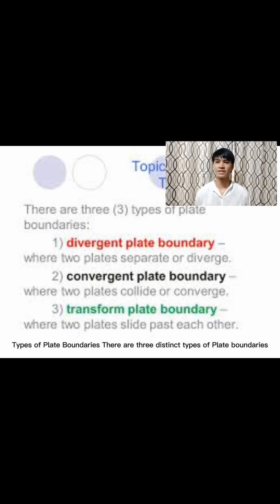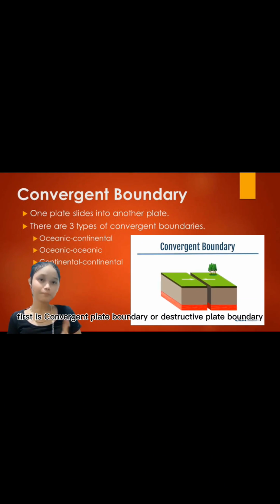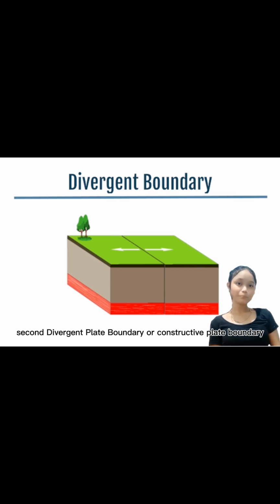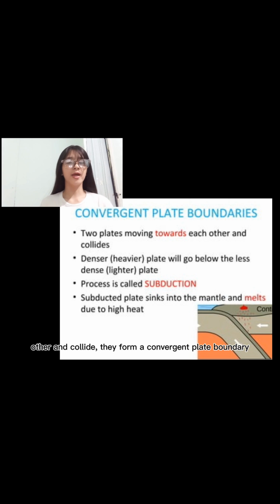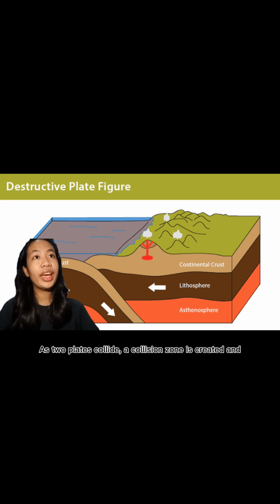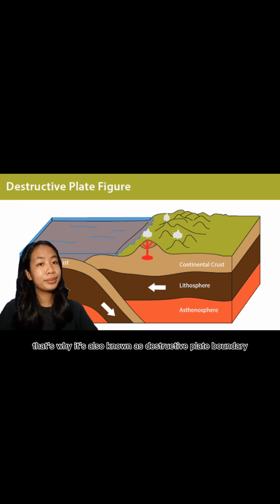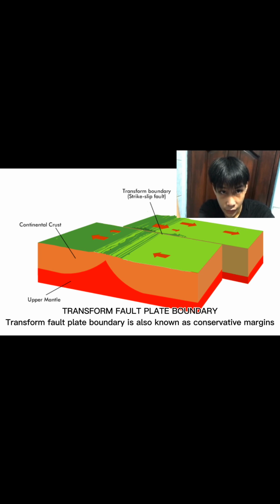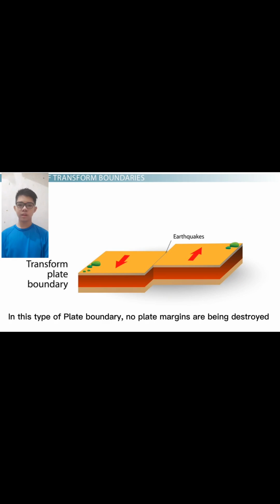Types of Plate Boundary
Plate tectonics explains the motion of lithosphere fragments, which float on the semi-fluid asthenosphere, facilitating their movement. Plate tectonics is categorized into three types: destructive, constructive, and conservative. Earthquakes and various geological processes result from the release of pressure within the Earth's mantle by the lithosphere. Further insights will be unveiled in the presentations. Let's explore this further, Ka-Agham!

Produced and Directed by: Row 2, 10N (SY 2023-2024)